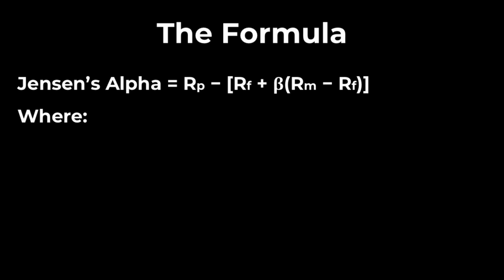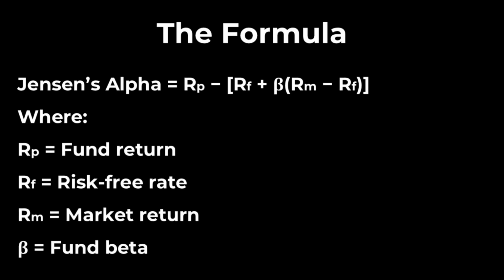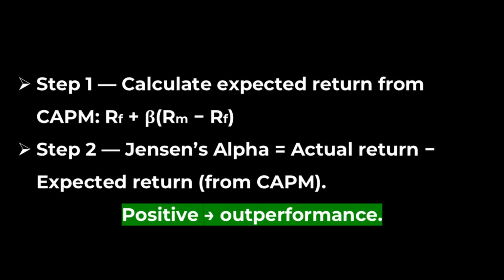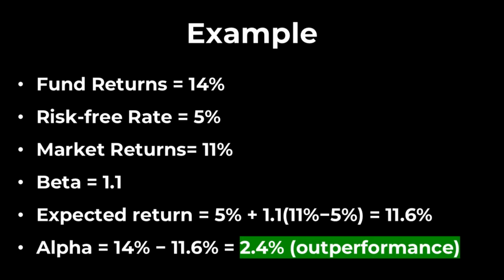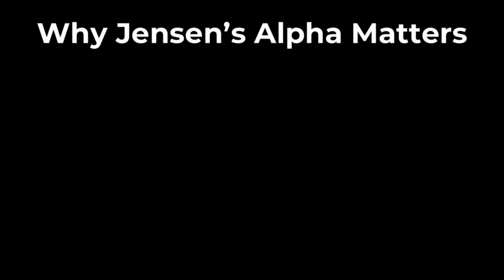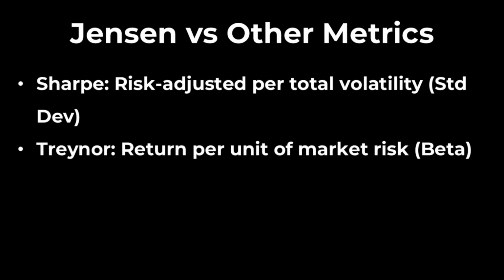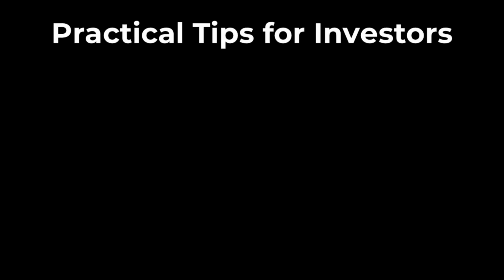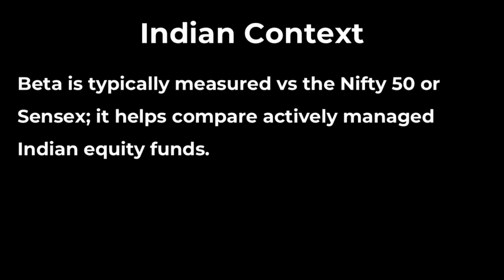Jensen’s Alpha Explained Simply | How to Measure True Portfolio Outperformance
We hope this video provided you with a solid understanding of Jensen’s Alpha.

Jensen’s Alpha measures how much a portfolio outperformed (or underperformed) relative to the return predicted by the CAPM, after adjusting for its level of market risk.

Positive alpha → The portfolio delivered returns above what its risk level would justify.
Zero alpha → The portfolio performed exactly as the model predicted.
Negative alpha → The portfolio underperformed relative to its assumed market risk.

Remember: Alpha depends heavily on the model used, the time period analysed, and how accurately beta is estimated. It’s a powerful metric — but only when used with proper context.

Follow us for more valuable content

This video provides general information only. It does not constitute, and should not be construed as professional financial advice. While we endeavour to present accurate information, we do not guarantee its completeness or accuracy. We disclaim any liability for losses or damages arising from your reliance on the content presented. Financial decisions are personal and require consultation with a qualified professional before taking action.